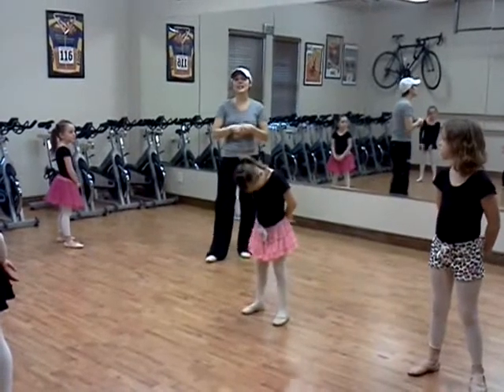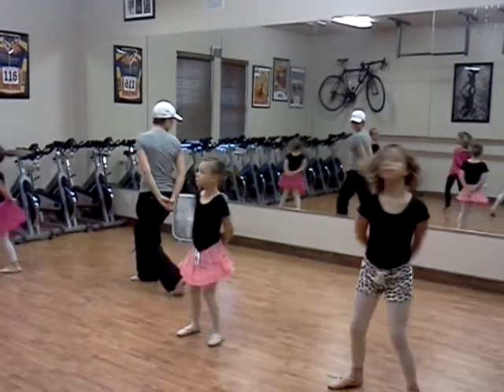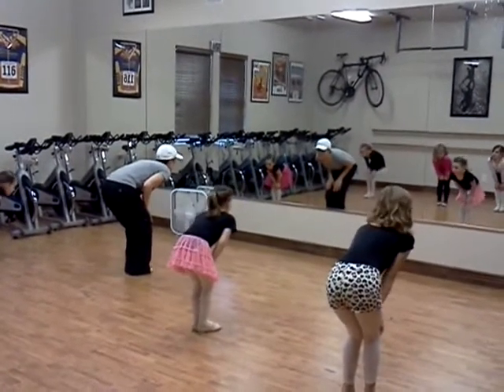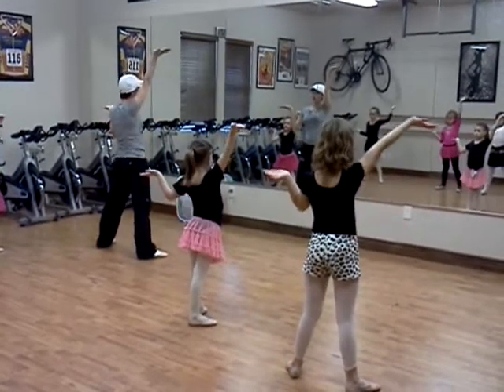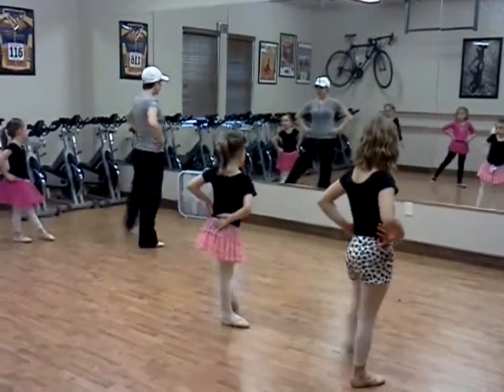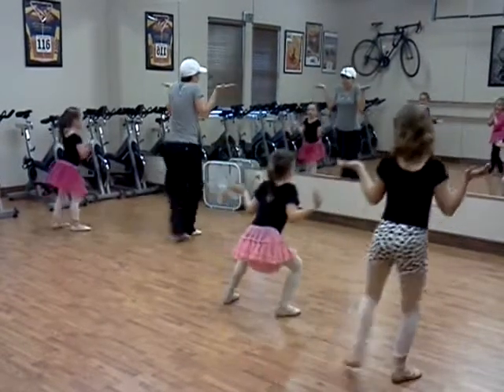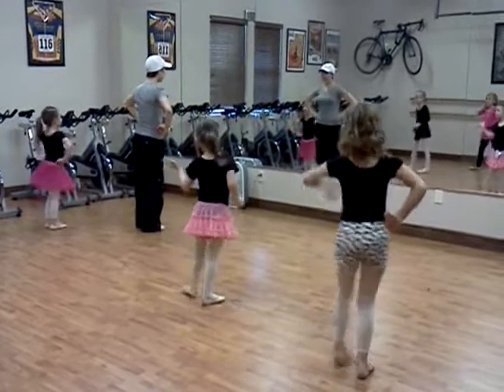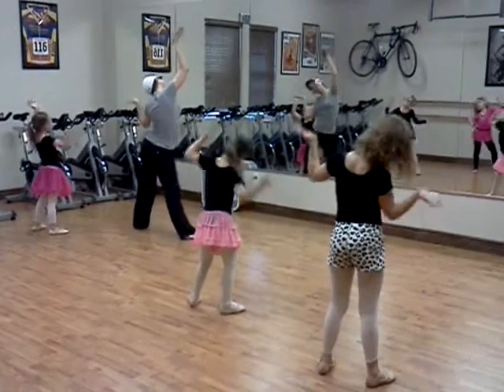Little People Choreography Breakdown